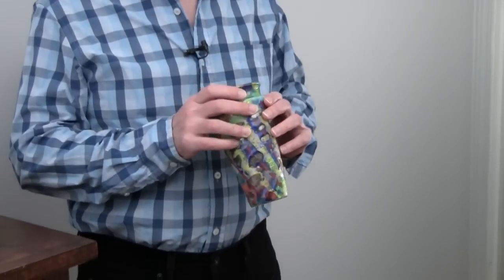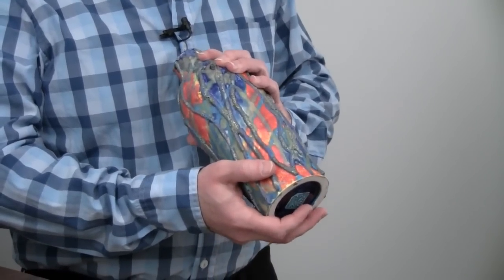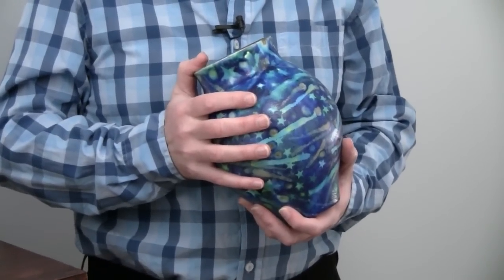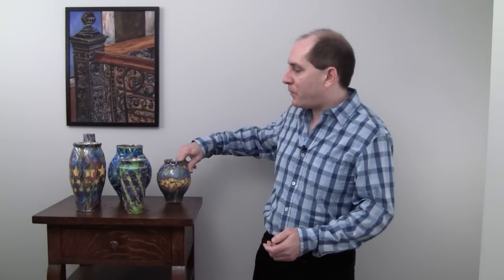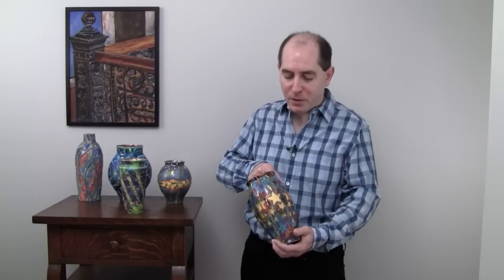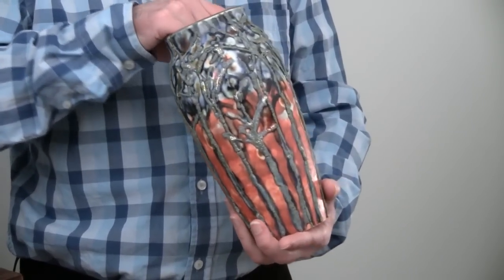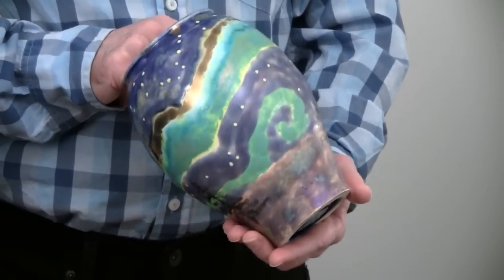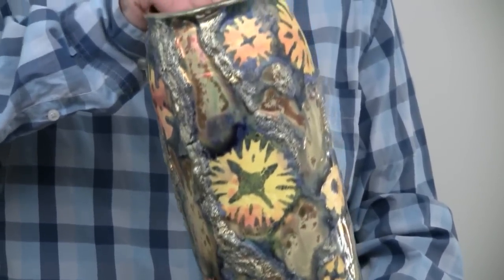Katrich Luster Pottery 1522: "Crystalline Delight" (from Poe's "The Bells") and 1513-1521.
Paul J. Katrich gives intimate details about his luster vessels 1513: "Universal Energy," 1514: "Carnival," 1515: "Exploding Stars," 1516: "Swirling Flames," 1517: "Banner In The Sky," 1518: "Winter Sunset," 1520 (untitled), 1521: "Northern Lights," and 1522: "Crystalline Delight" (from Poe's "The Bells").  He shares artistic motivations, inspirations and techniques.  He also talks about the Exclusive Show of his luster pottery at The Showplace, third floor, in New York City, January 20-22, 2012.

The Exclusive Show in NYC was January 20-22, 2012. These works have been available for sale at The Showplace Art and Antiques Center, at 40 West 25th Street, near 6th Avenue, in the Chelsea neighborhood of New York City.

After several years in museum archival and conservation services, working for such clients as Cranbrook, Dumouchelle Art Galleries and the Henry Ford Museum, Paul J. Katrich launched Katrich Studios in 1995. Since then he has focused his attention on the invention and development of an unique line of luster glazes. His study of glazes associated with American Art Pottery, and his application of special glazes to his own pottery, has created a demand not only for his art pottery, but for Paul J. Katrich as a speaker as well. "He uses glazes on his pots to take us on a journey deep into the earth's core, over its verdant surfaces and into distant galaxies. ""I want to explore colors in nature and the natural world is riotous with color, organic and inorganic," says Katrich, who taught himself to throw, glaze and fire, and now lectures widely. "I recognize no limits in this regard."" - Art & Antiques Magazine: Collectors Sourcebook (also publish Robb Report).